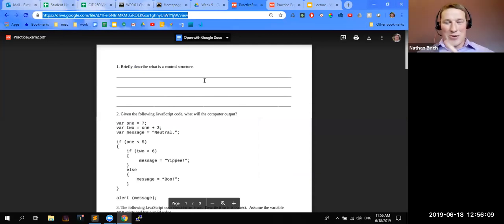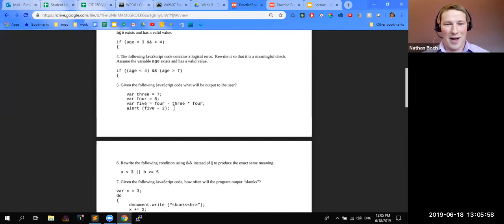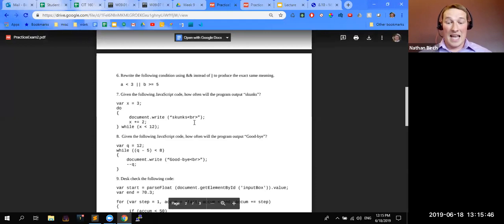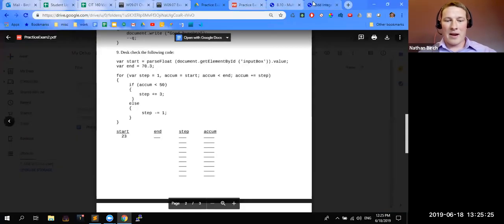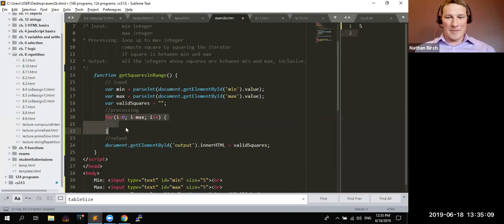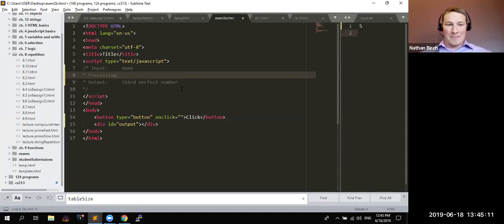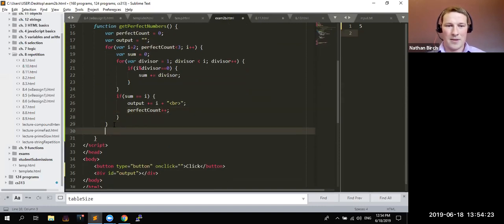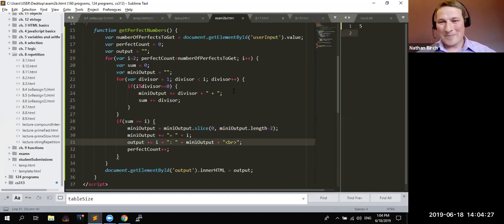CIT 160 Week 9 Live Classroom Exam 2 Prep Spring 2019